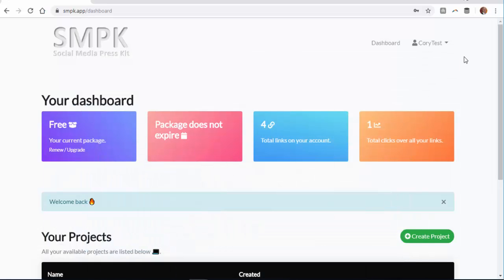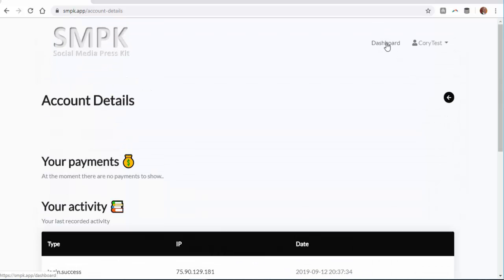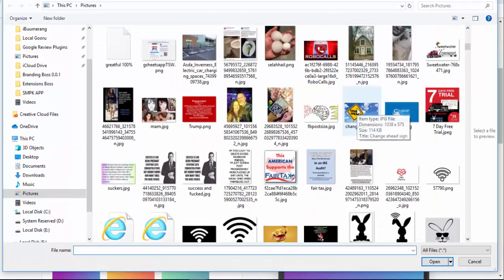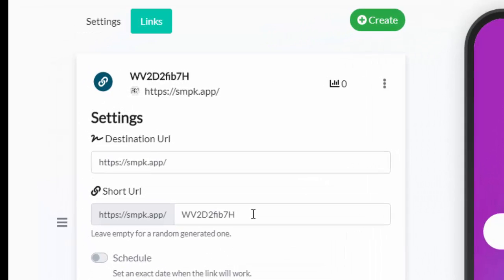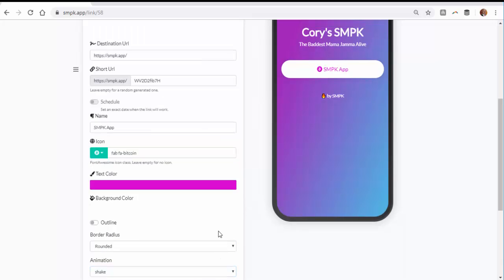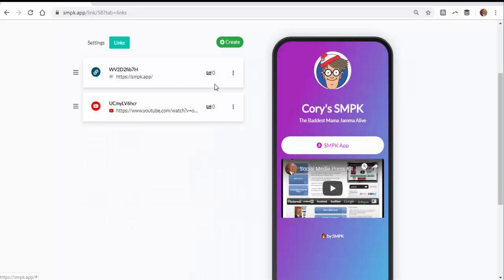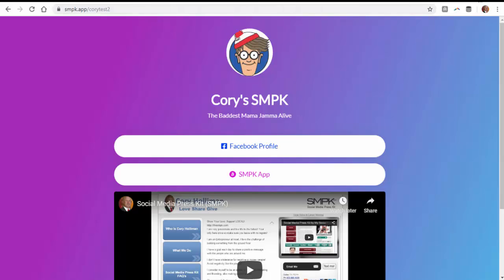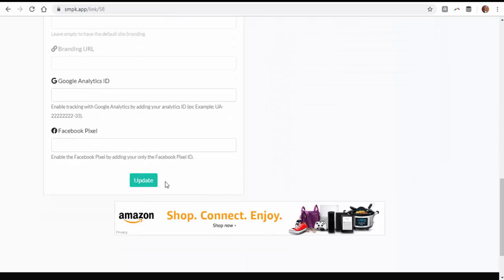SMPK Setup Sample